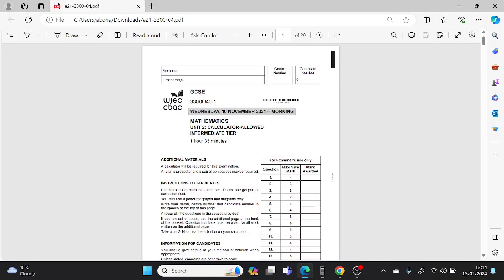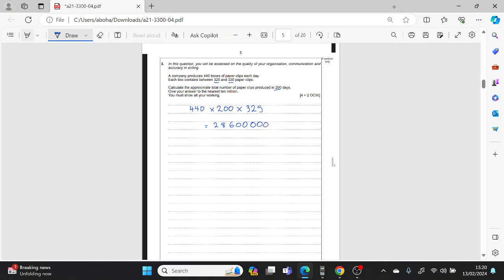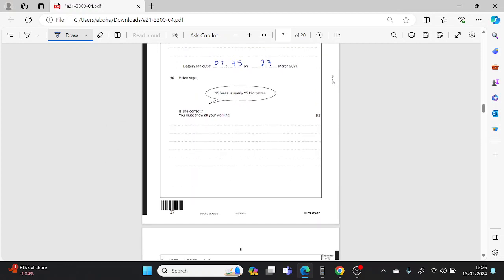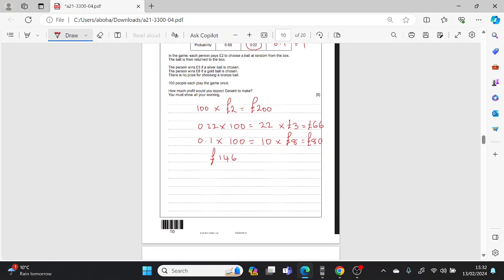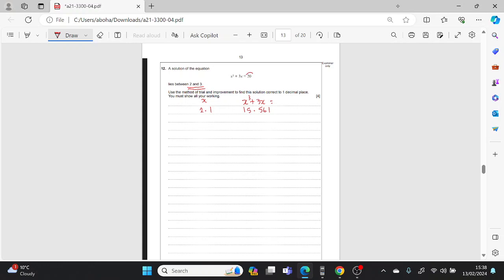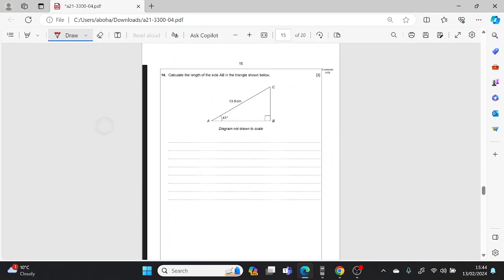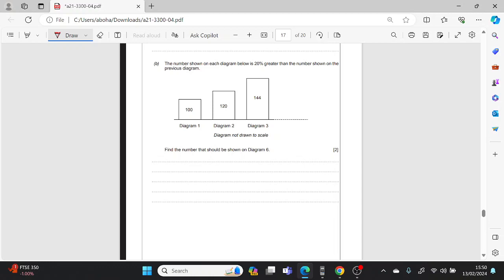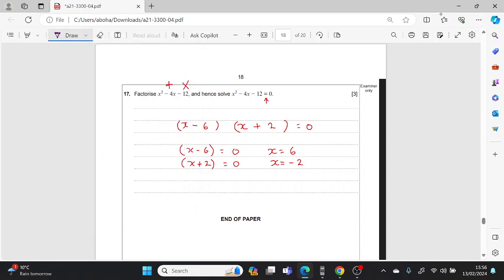WJEC MATHEMATICS INTERMEDIATE CALCULATOR. UNIT 2. 10TH NOVEMBER 2021. 3300U40-1.